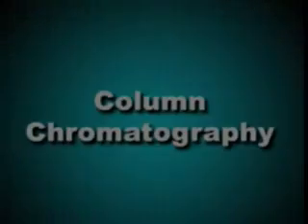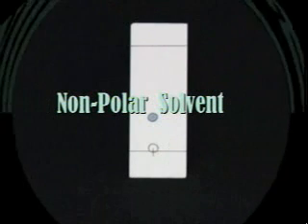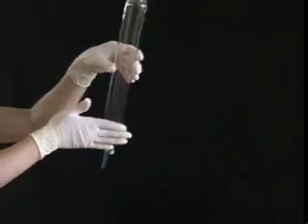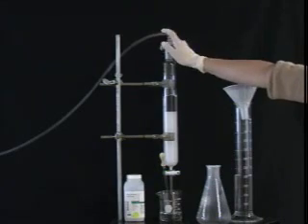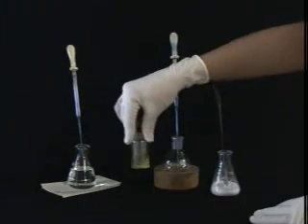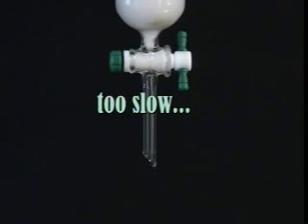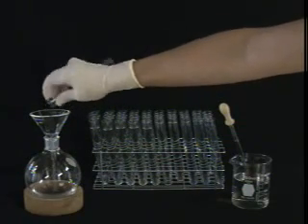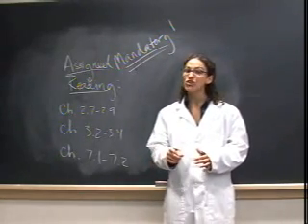Lec 10 | MIT 5.301 Chemistry Laboratory Techniques, IAP 2004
Column Chromatography

It takes considerable practice to master the art of "running a column". This video will get you started, with tips on picking appropriate conditions, packing and running a column, monitoring separation, and even making a micro-column from a pipet.